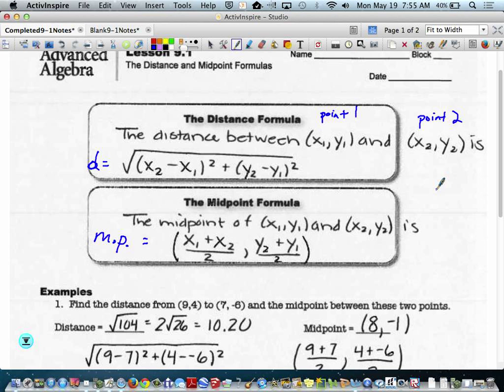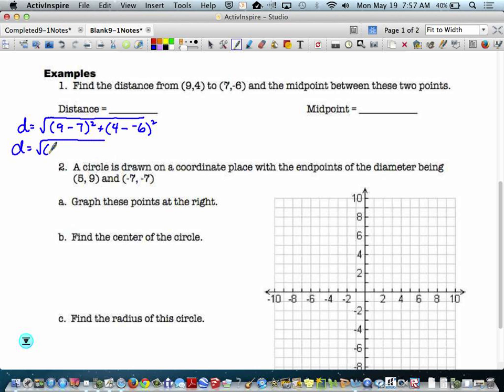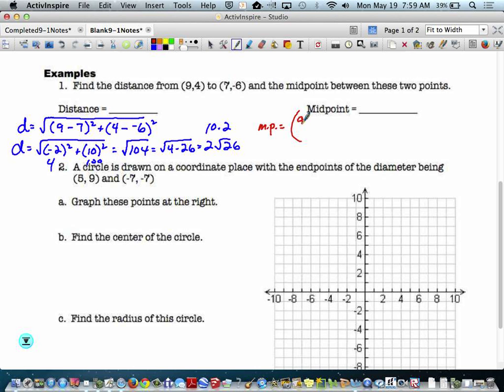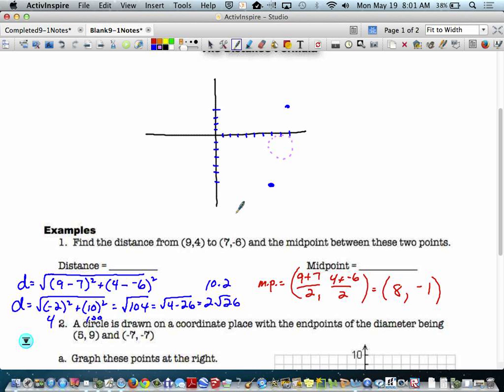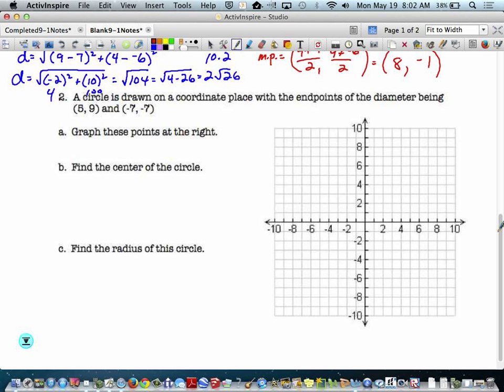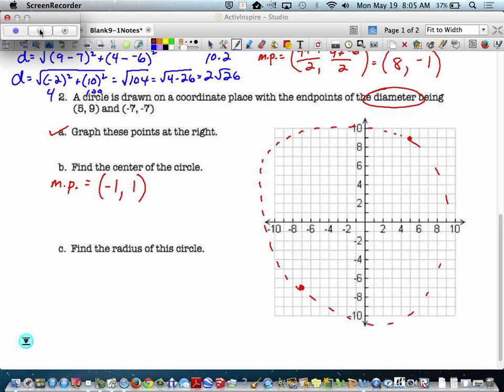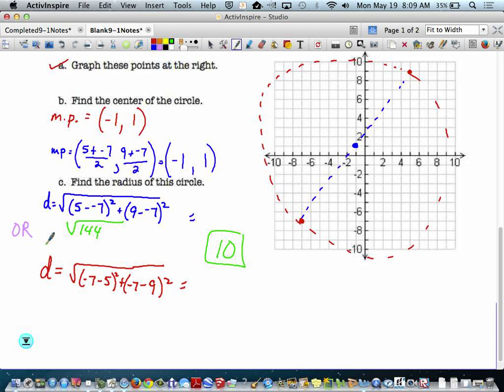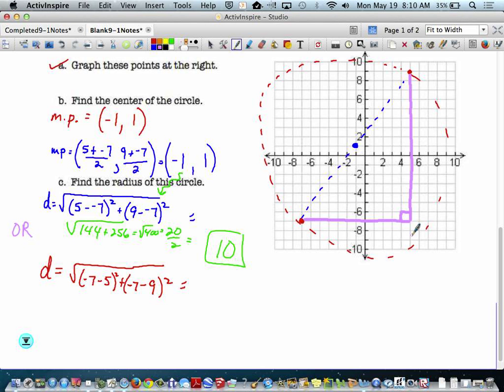9 2 Alg 2 lecture